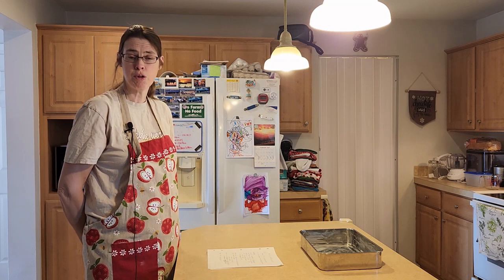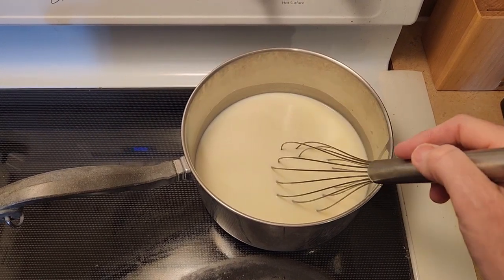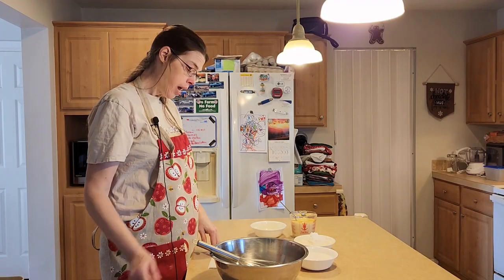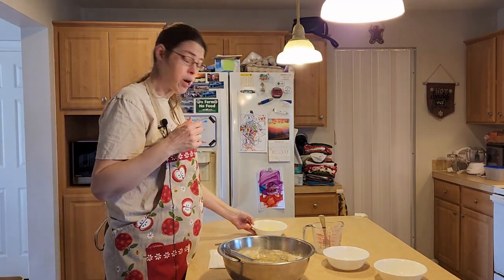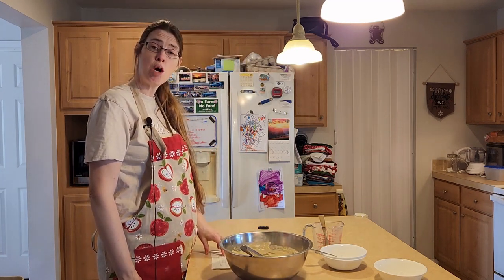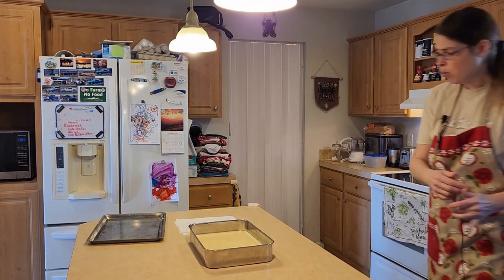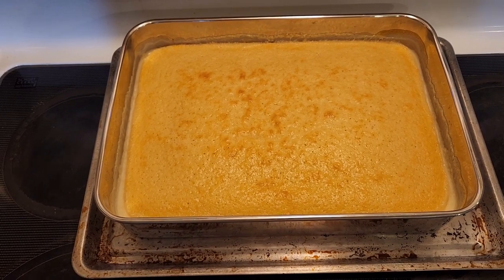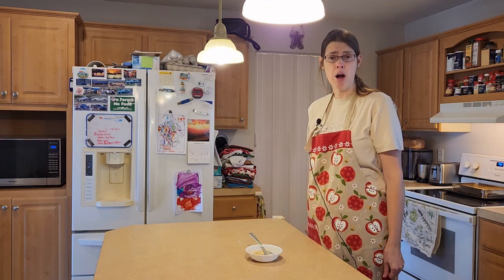Vanilla Pudding Cake from Scratch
I will show you step by step how to make this vanilla pudding cake.